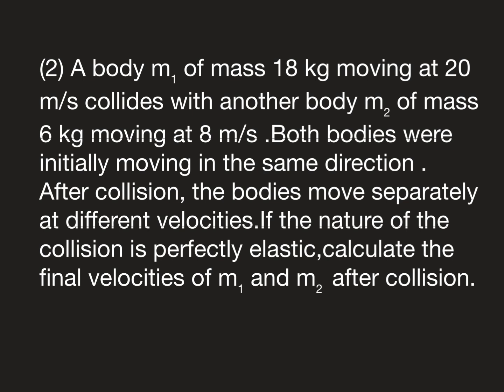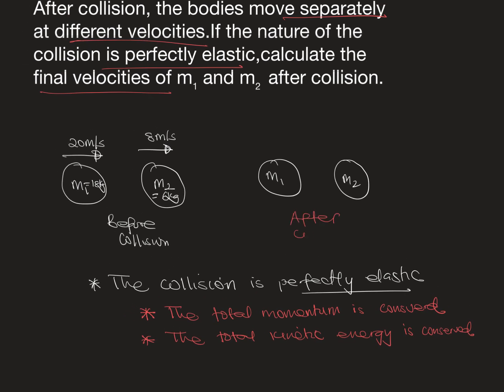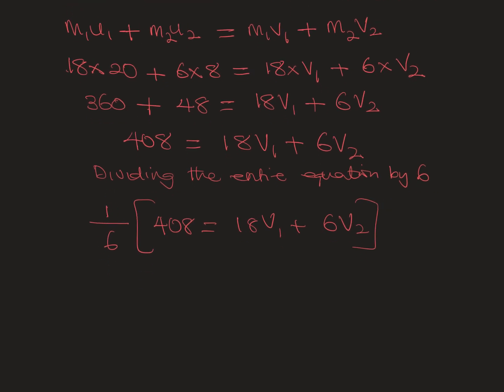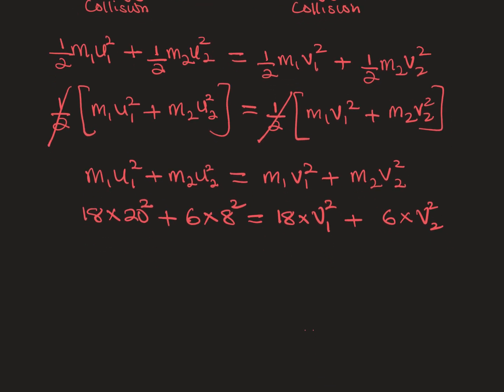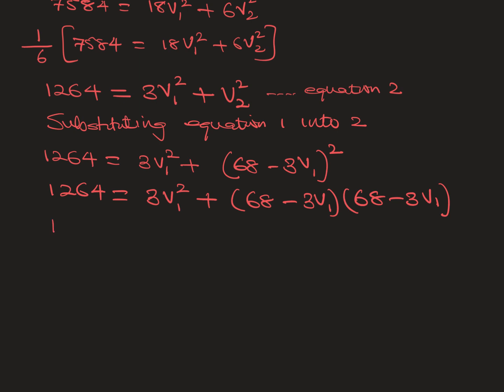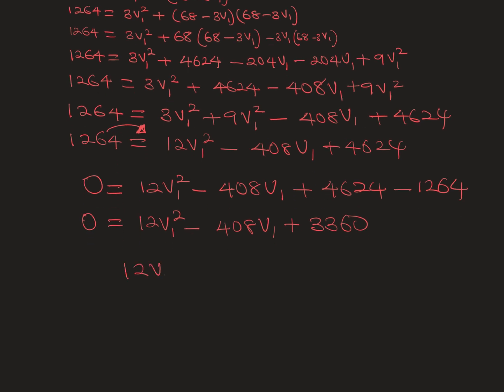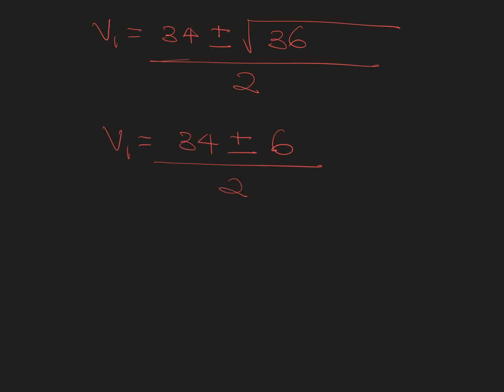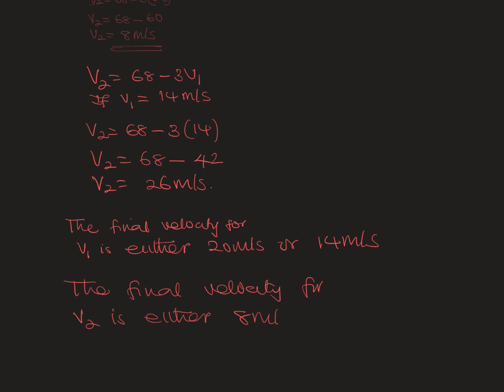MOMENTUM AND COLLISION (2)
CALCULATING THE FINAL VELOCITIES FOR TWO BODIES INVOLVED IN A PERFECTLY ELASTIC COLLISION